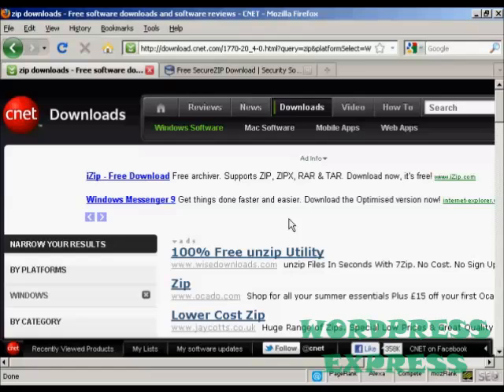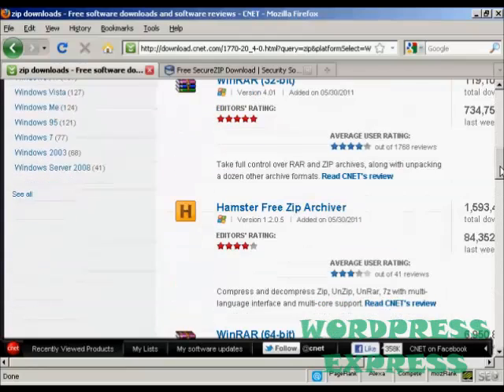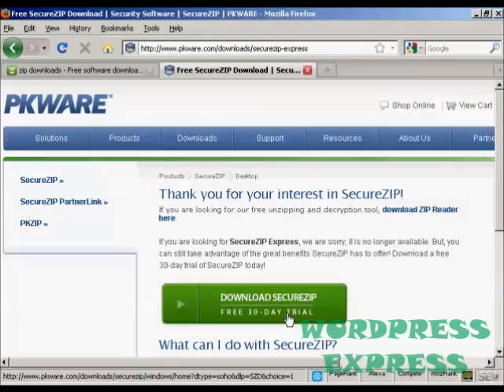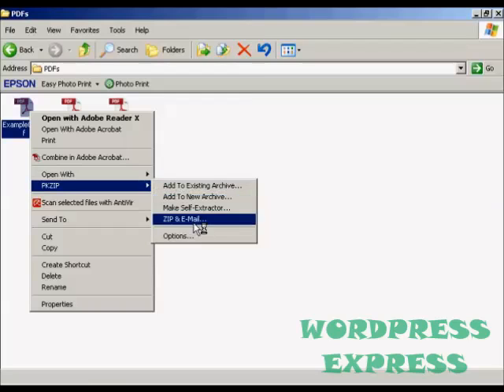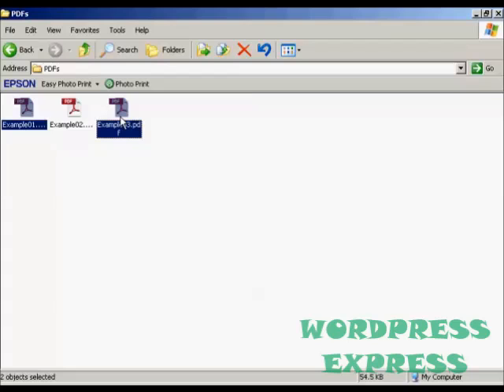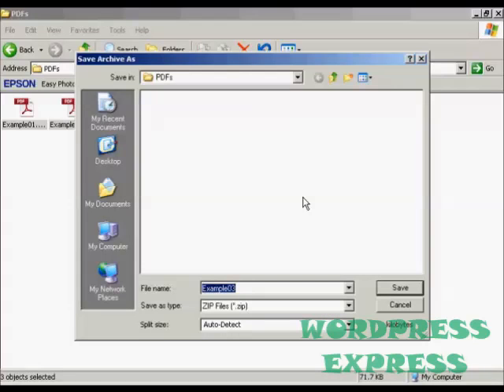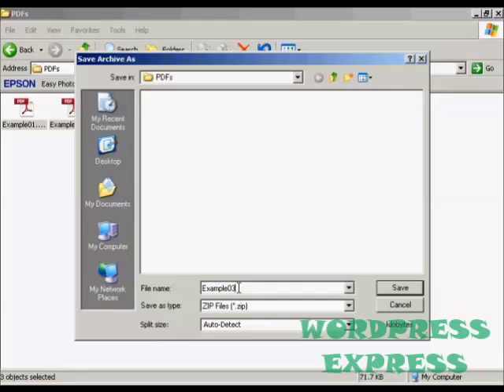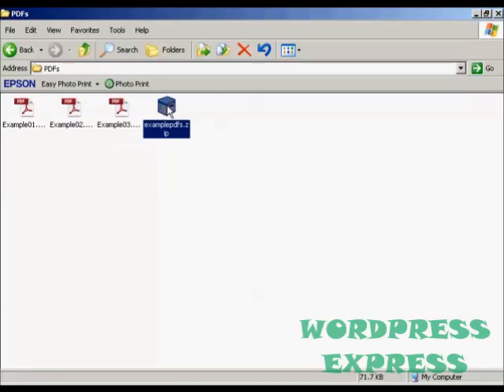How to Create A Zip File